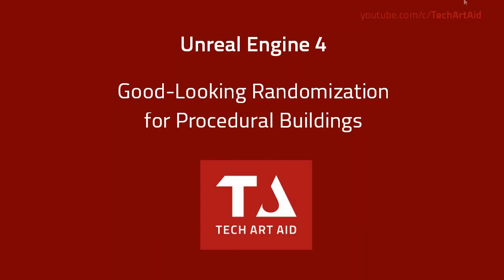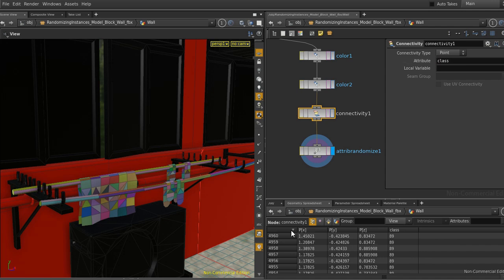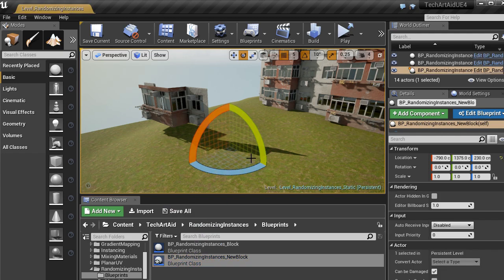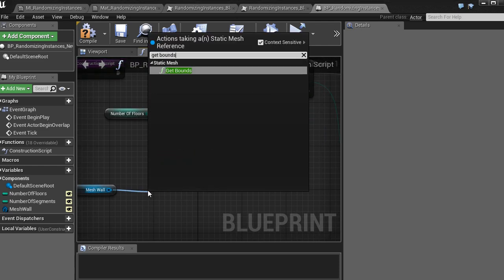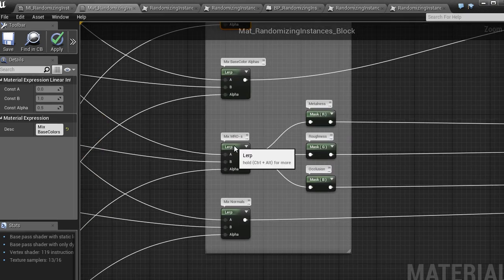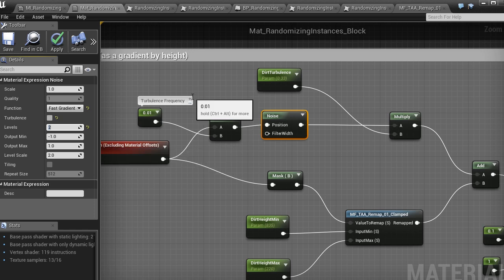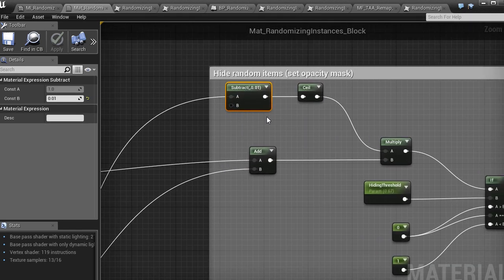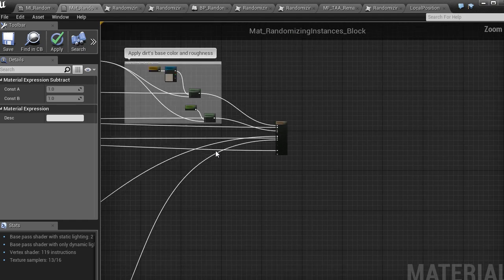UE4: Good-Looking Randomization for Procedural Buildings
Learn shader methods for adding variation to modular meshes, both instanced and static. Plus a Houdini micro-tut inside ;)

Chapters:
00:00 Overview
03:34 Houdini
07:57 Blueprint
14:22 Shader
14:40 Cell noise, texture packing
16:40 Mixing, height-based dirt
18:26 Remap function
21:16 Vertex color-based effects
22:55 Random colors
24:34 Hiding items
27:08 Local position offset
29:20 Shader screenshot